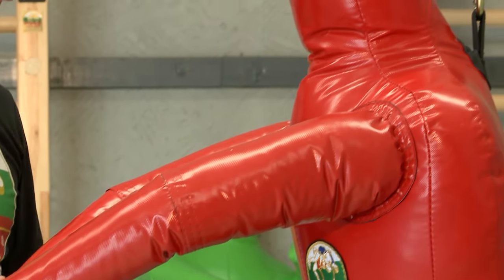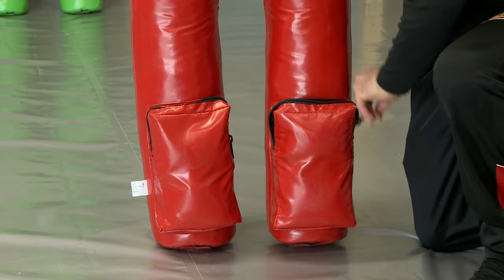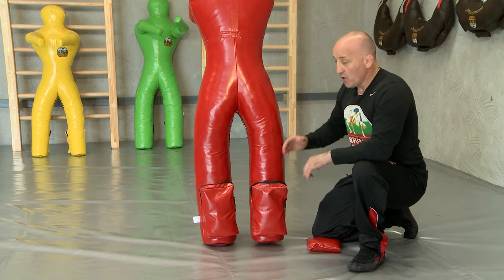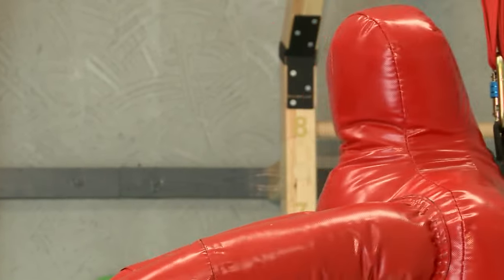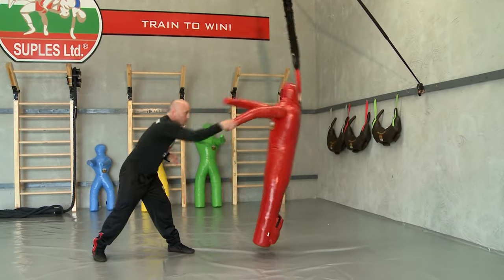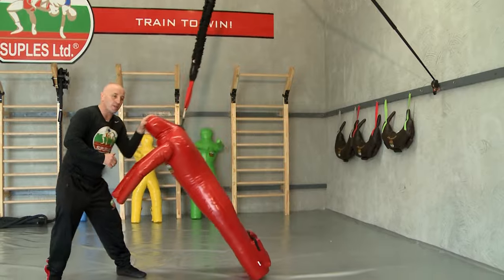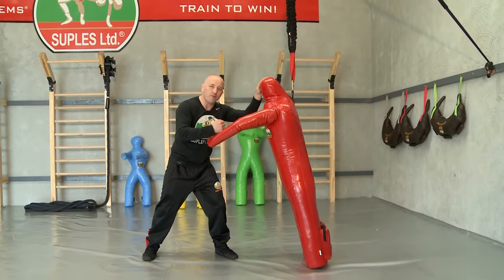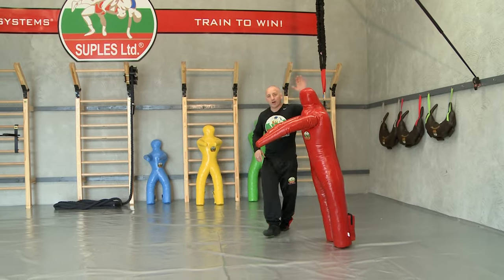Wrestling Equipment - Suples® Attacker Introduction from Coach Ivan Ivanov Inventor